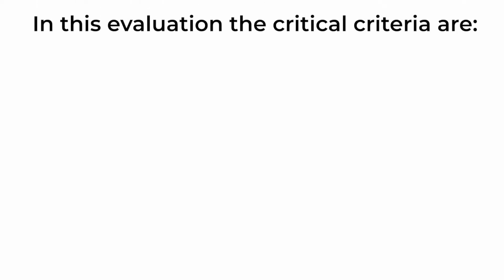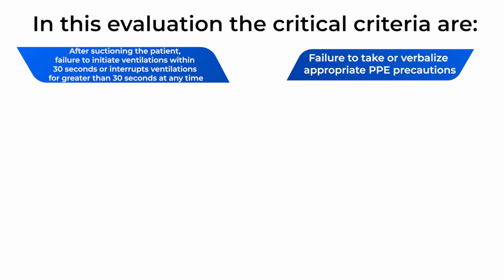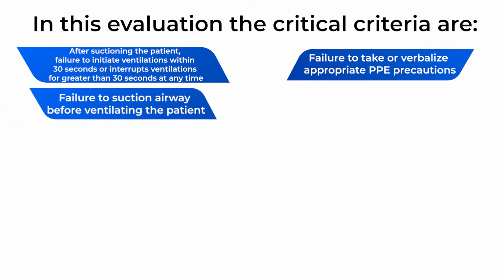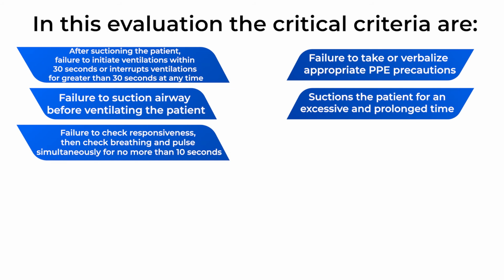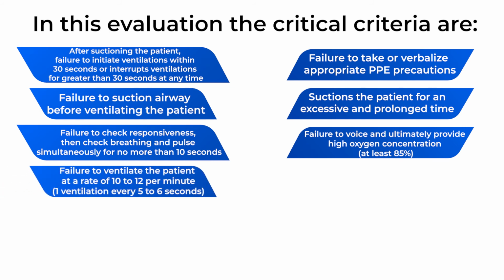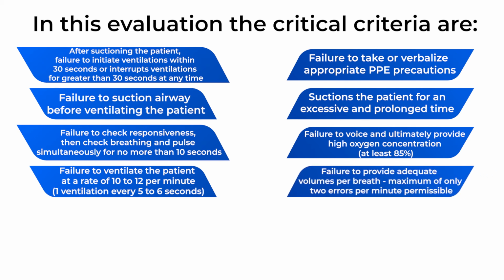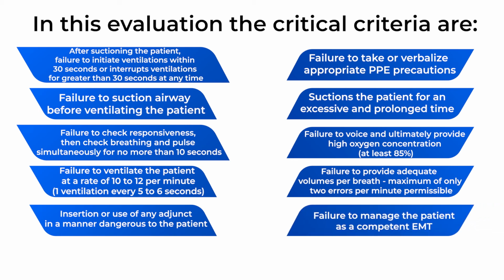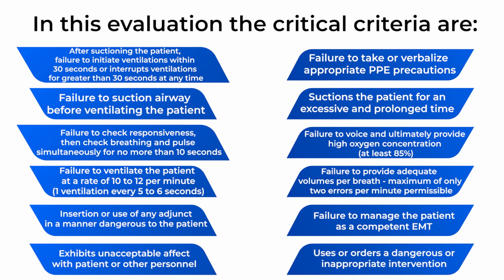BVM Ventilation of an Apneic Adult Patient